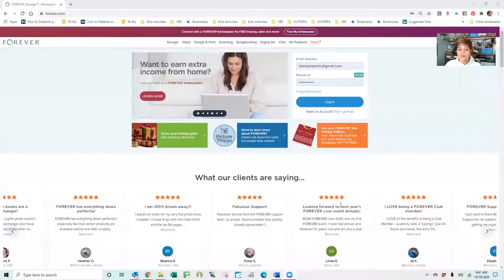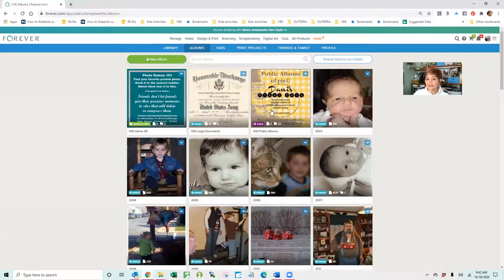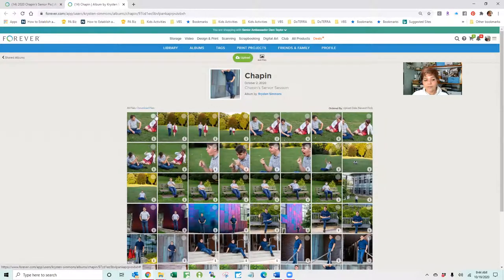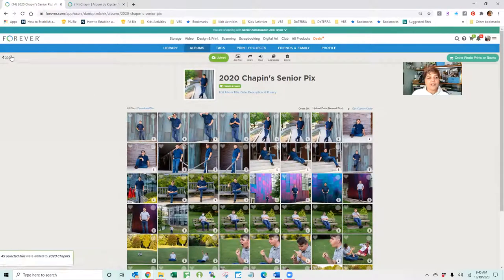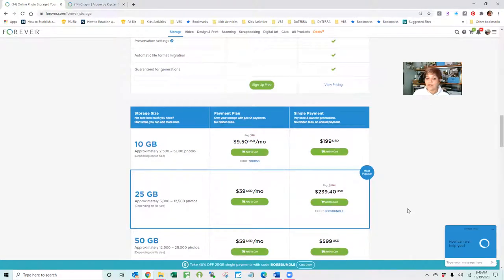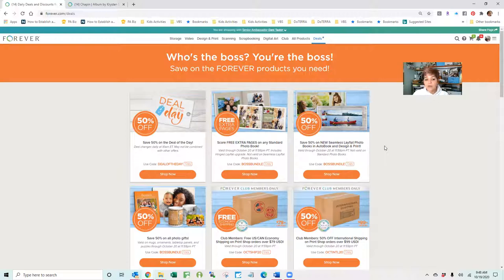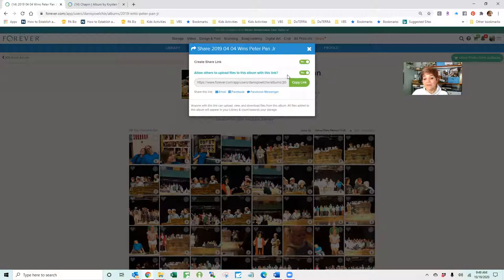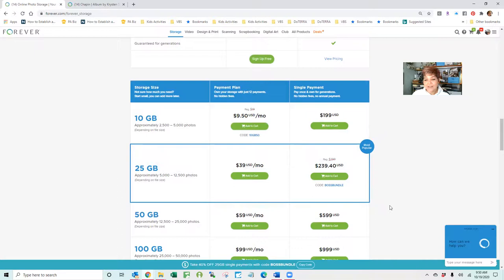Dani's Pixel Chix for Professional Photographers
Whether you are a professional photographer running a business or the one with the best eye and the best camera at every event, tasked with taking the pictures for the group, you are going to love how ForeverStorage enables you to convey those images (or videos!) to your clients or friends. Private, secure, OWNED storage that doesn't require maintenance fees or any other action on your part!